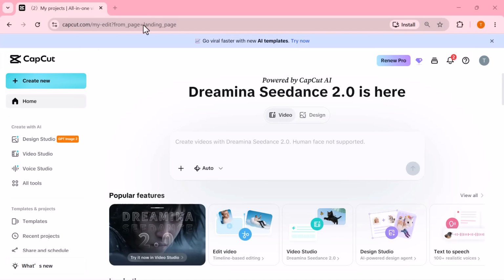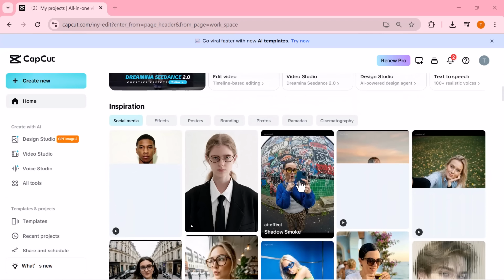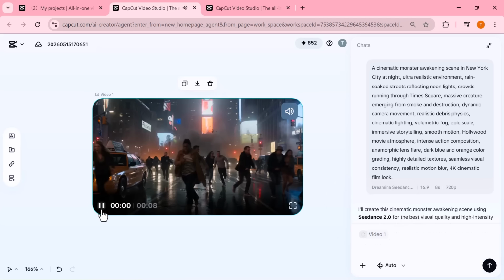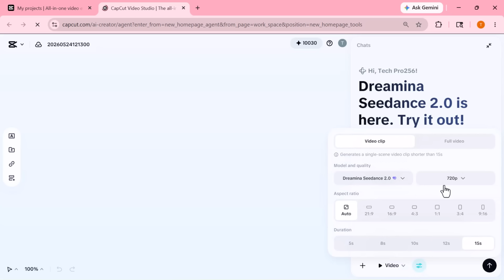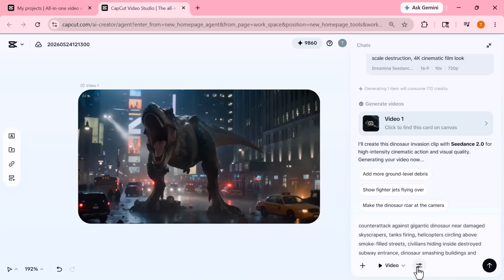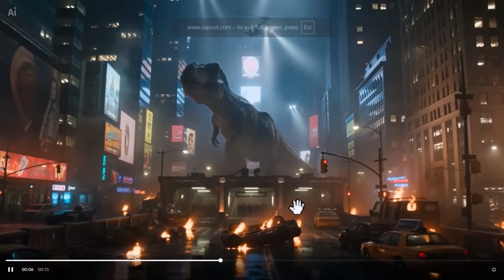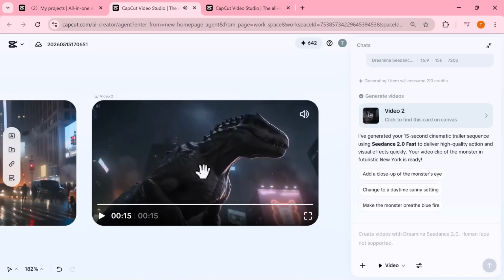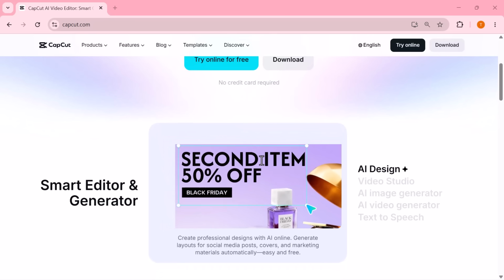This AI Tool Creates Full Cinematic Movies in Minutes! CapCut Dreamina Seedance 2.0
Create full cinematic AI movies directly inside your browser with CapCut Video Studio powered by Dreamina Seedance 2.0. In this video, I generated a complete dinosaur invasion short film using AI scene generation, cinematic storytelling, sequel continuation, and visual refinement — all without using a traditional timeline editor.

From Hollywood-style camera movement to connected story scenes and blockbuster visuals, this AI workflow makes filmmaking faster and easier than ever.